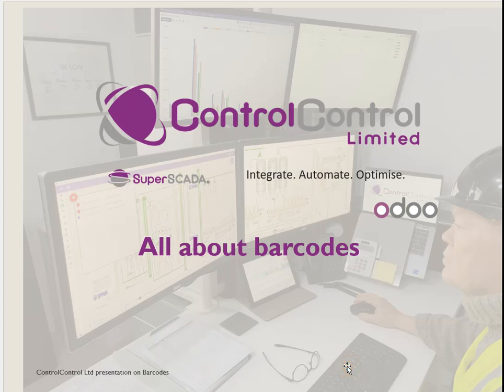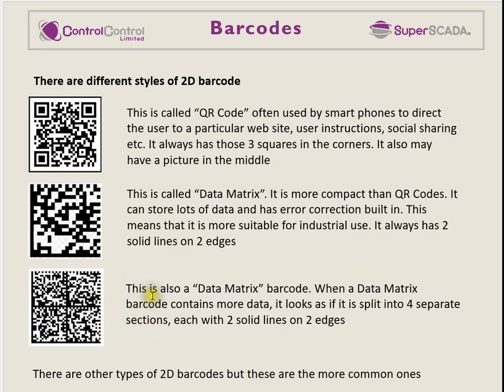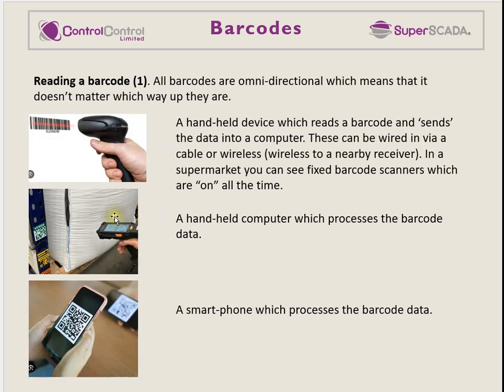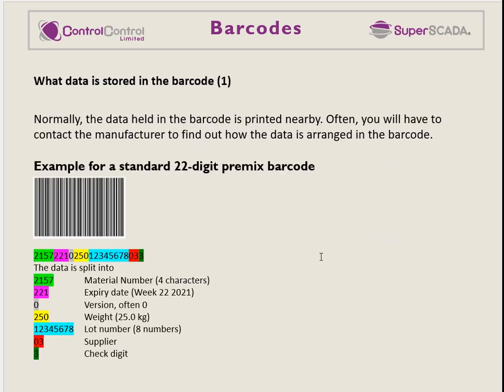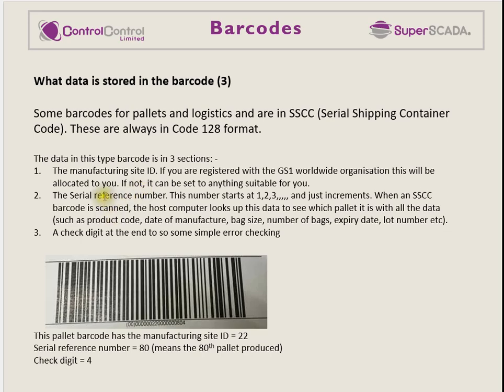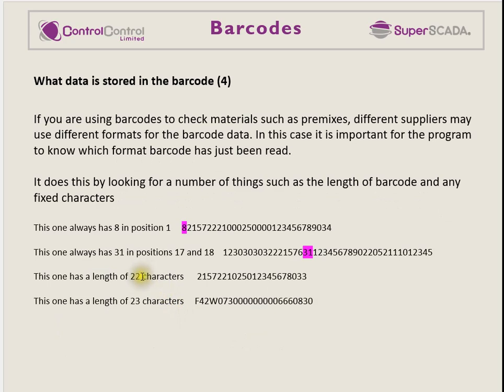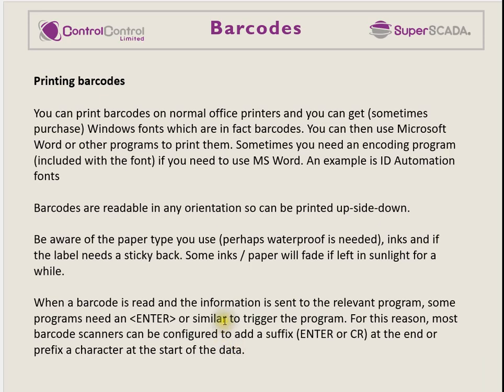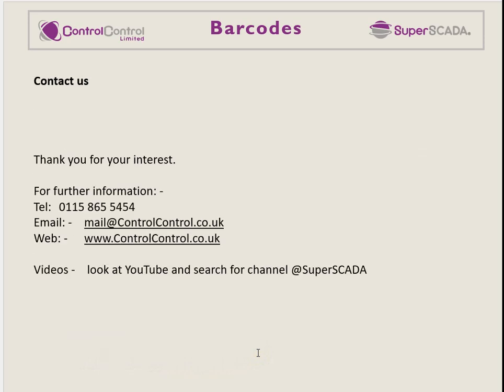All about barcodes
All about barcodes describes the basics about 1D and 2D barcodes, readers (scanners), printing barcodes, fonts, data formats and so on especially when barcodes are used in an Animal Feed Mill, Pet food plant and similar sites.